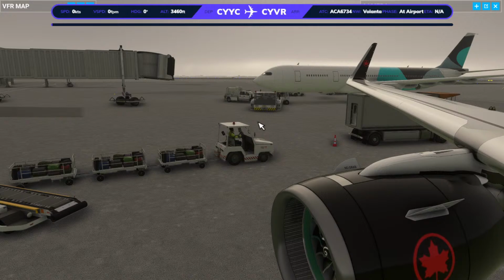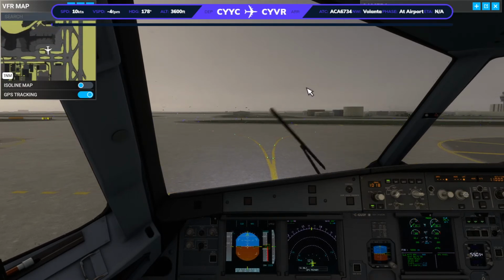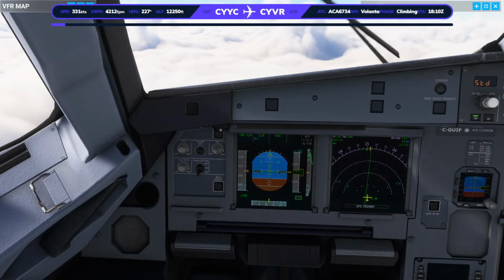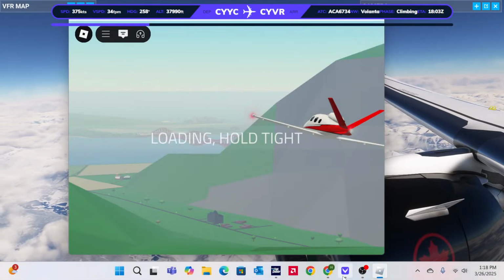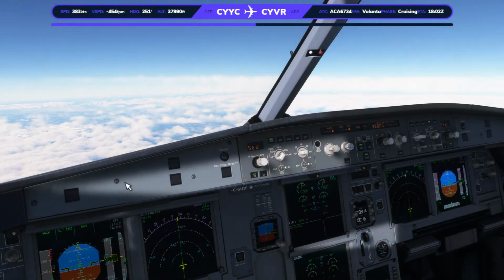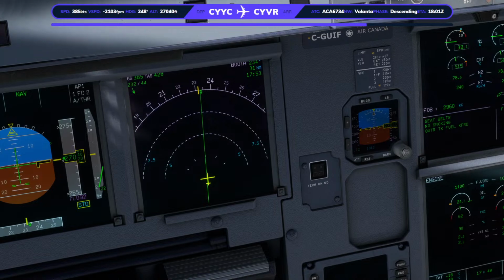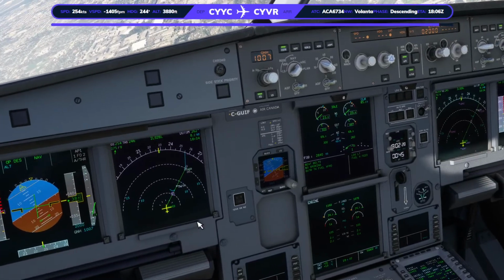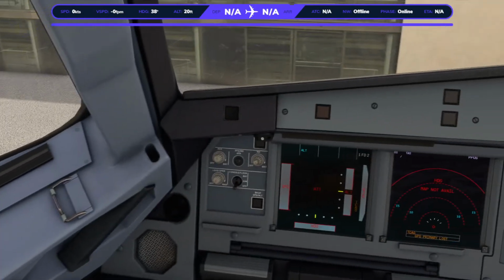Microsoft Flight Simulator 2020 Air Canada Realistic Flight | CYYC - CYVR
Sit back and enjoy this flight from Calgary to Vancouver over the Canadian Rockies!